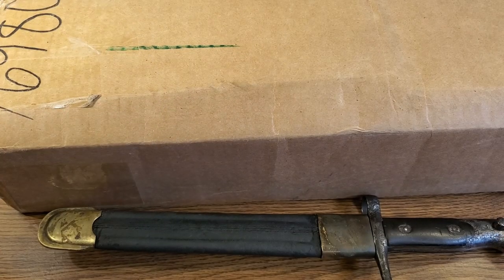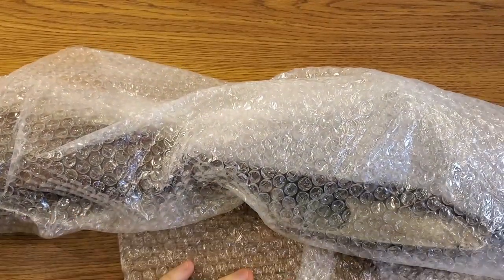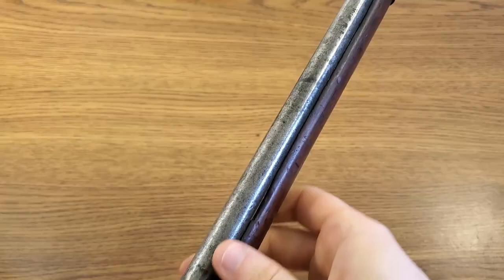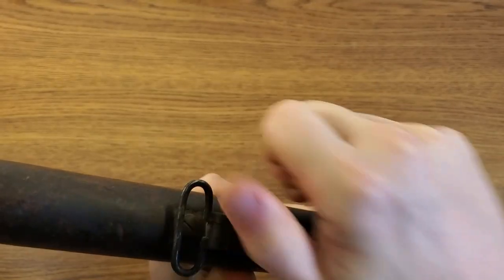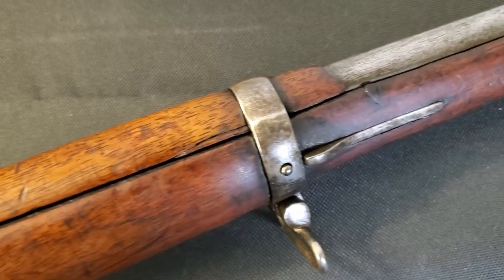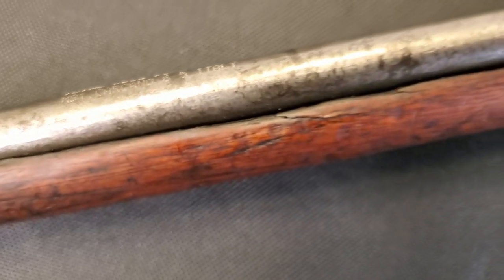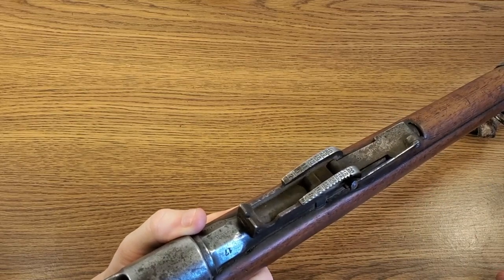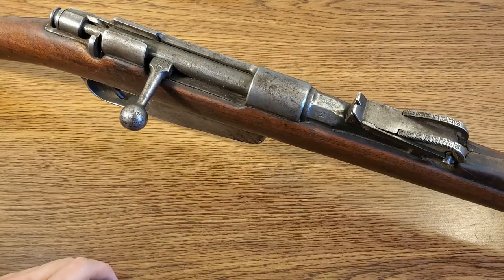Carcano Model 1891 LONG Rifle | Royal Tiger Imports UNBOXING from AFRICA | Italian Fucile Modello 91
Several months ago RTI finally ran a sale on their Carcano Model 1891 long rifles or Fucile Modello 91 rifles. As everyone knows Royal Tiger Imports have been bringing in all kinds of military surplus rifles from Africa. Carcano rifles have been a large part of this batch of Ethiopian rifles. This past year I really made it a point to fill in as many gaps as possible in my Carcano Collection but the majority of the available rifles out there on the surplus market are carbines. Inter Ordnance and RTI are basically the only C&R retailer that I know of who is currently offering the 1891 Long Rifle. Like most firearms from RTI this one was in rough shape and very dirty especially under the wood line. I can't recommend these rifles for the current asking price of 400 bucks because the one I received has a bore that is completely shot out. The bore is so poor near the muzzle that the rifle keyholes with every shot. like I said I did get this one one sale but I'm still disappointed with what I got for my 300 smackers. I've had good experiences with Royal Tiger previously but I guess my dice roll finally came up snake eyes with this one.